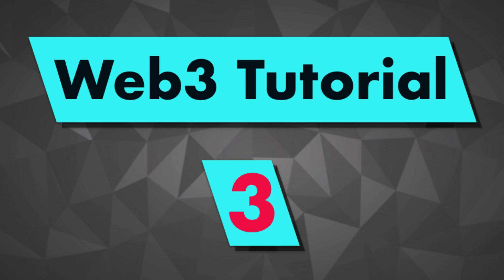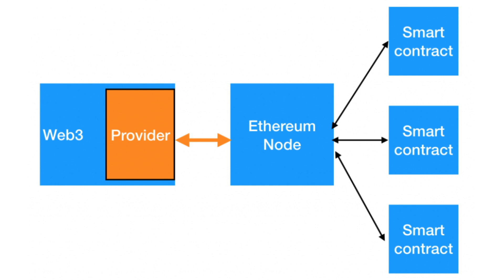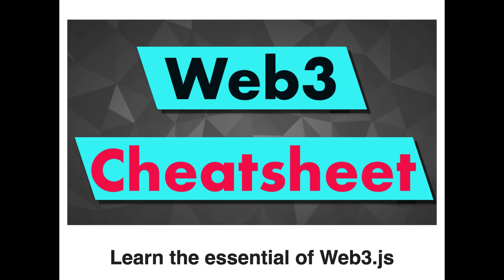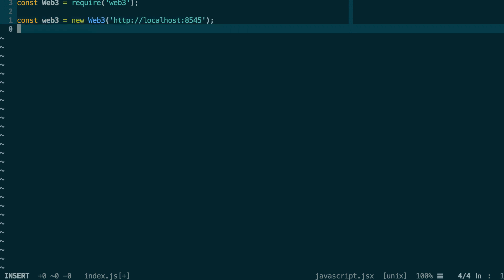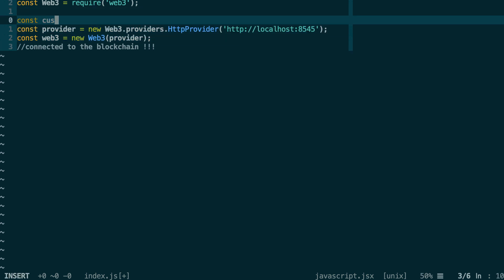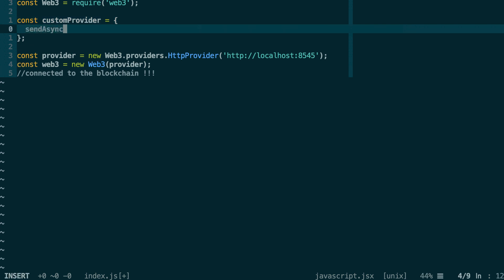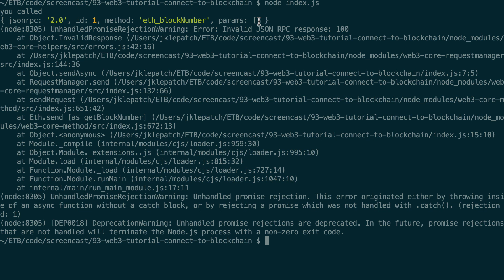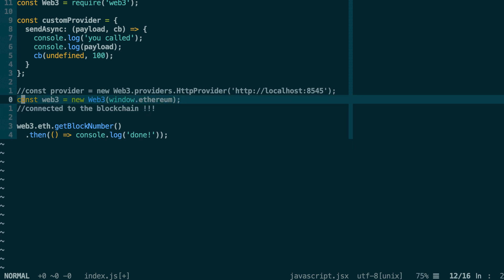Web3 Tutorial: Connect to the Ethereum Blockchain with Ganache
In this video I will show you how to connect to the Ethereum Blockchain with Web3 and Ganache. I will cover:

- Web3 providers (What is a Web3 provider?)
- How to create a web3 object? (Web3 object instantiation)